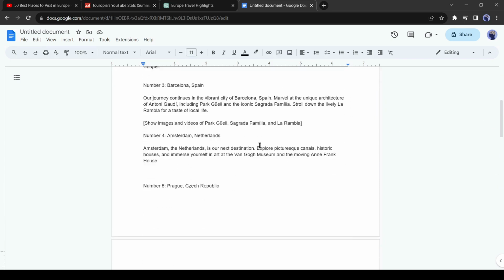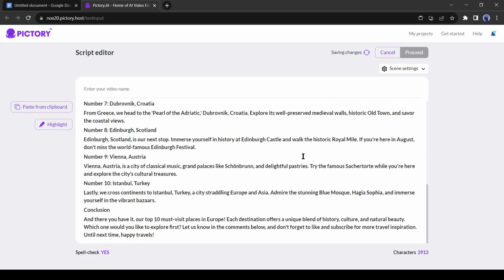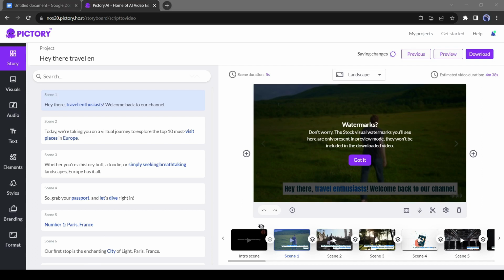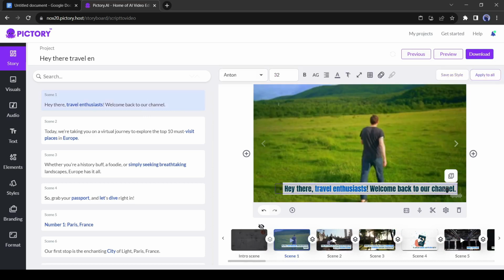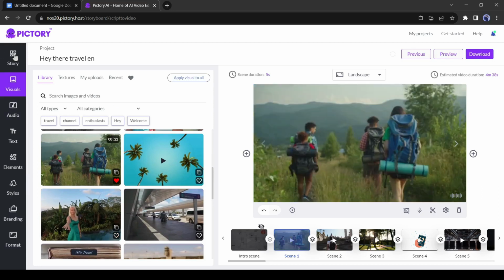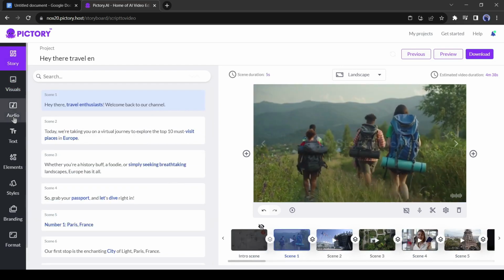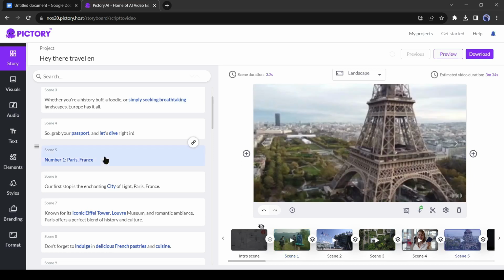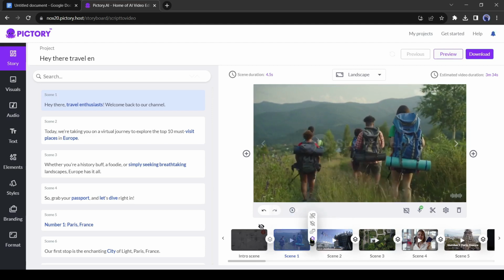Create Traveling YouTube Channel and Make 1000$ per month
Create A Travel Video YouTube Channel With Al, Faceless YouTube Channel With Al. Do you want to create a travel video youtube channel but don't have enough skill and resource of make travel video. Don't worry after watching this video, you will be able to travel video without face. In today's video I explain how to create a travel video with ai. You can create a faceless youtube channel with ai and create travel videos using ai. So don't miss the Create A Travel Video YouTube Channel With Al, Faceless YouTube Channel With Al.